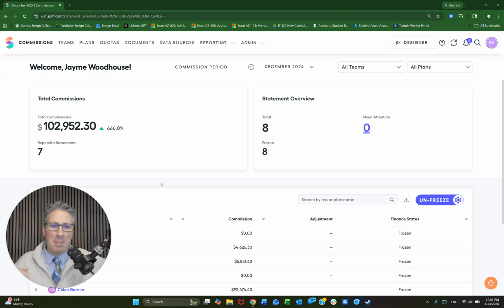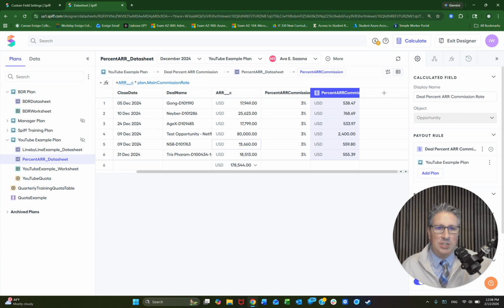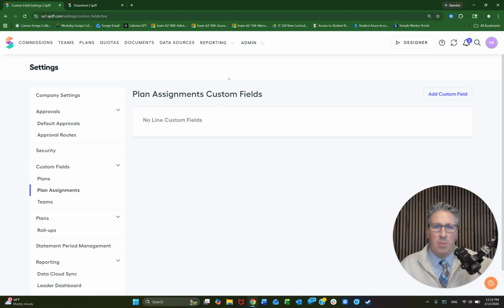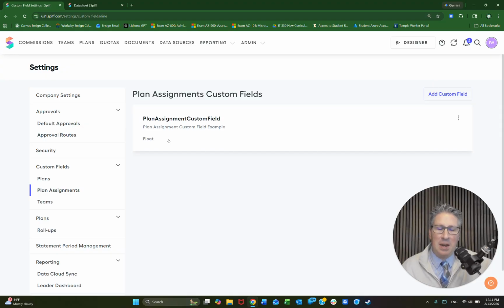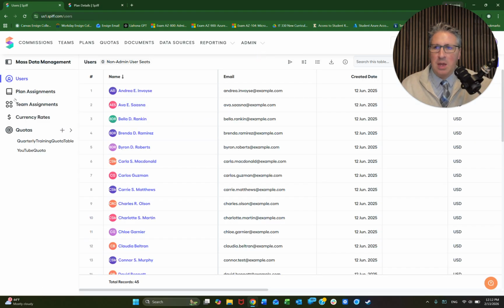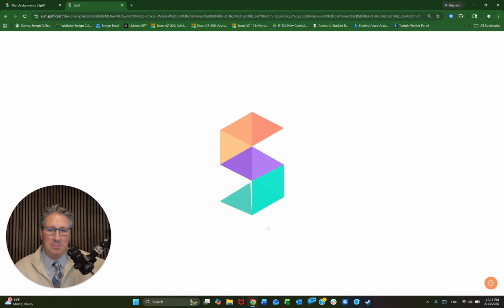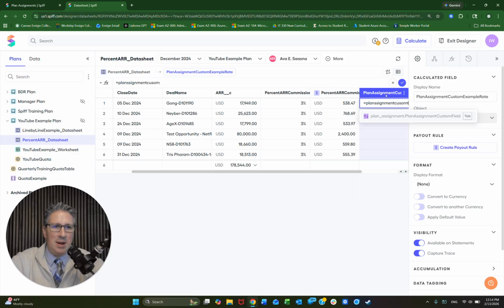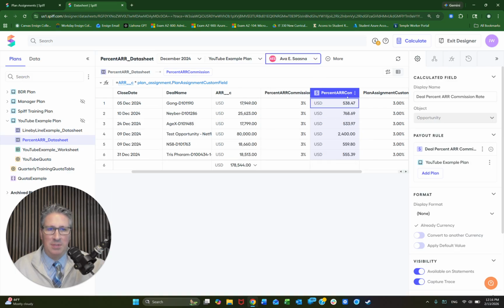Understanding Custom Fields in Salesforce Spiff Plan Assignment Level🐬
Continuing with our learning on how to use custom fields in Salesforce Spiff. This tip focuses on creating and using a custom field at the plan assignment level.

New dates for Spring 2026 are now posted! Come join me at a Spiff Admin 2 Day Bootcamp coming to a city near you!